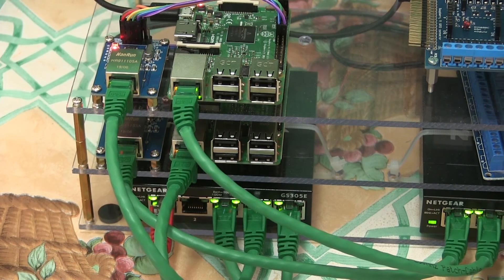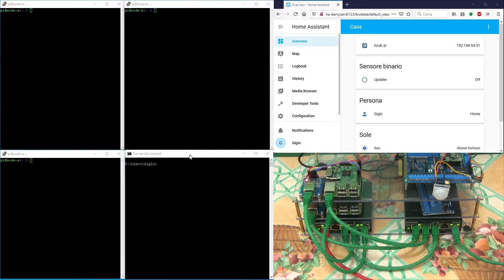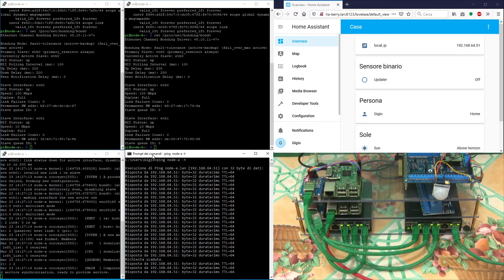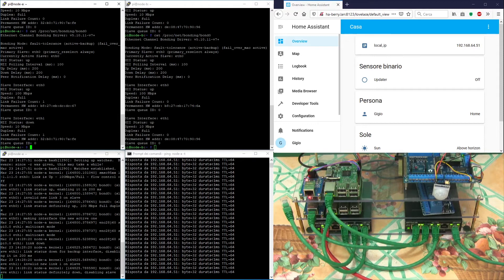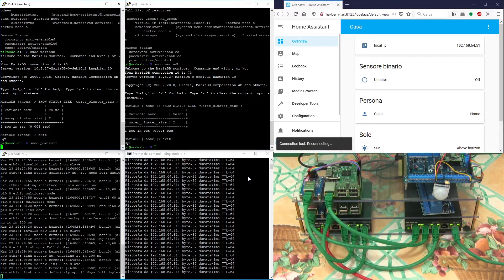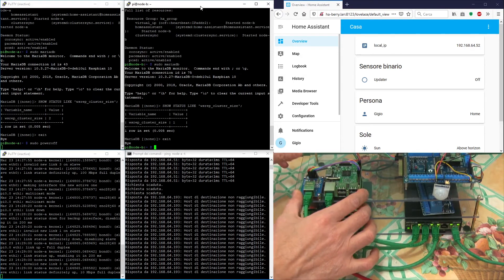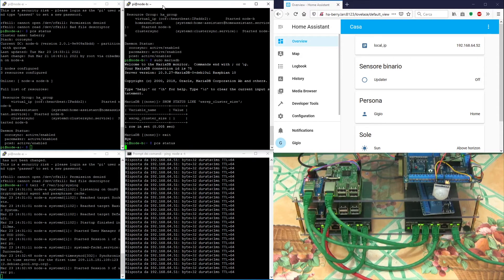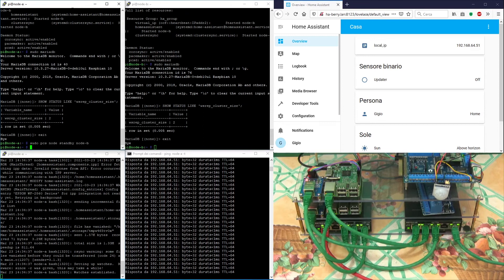Home Assistant mini cluster running on Raspberry Pi Pacemaker Corosync NIC bonding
This is an implementation of Home Assistant on a high avaliability cluster based on Pacemaker and Corosync with redundant network interfaces running on a couple of Rasperry Pi. In this video I demonstrate a failover of Home Assistant between the two nodes.